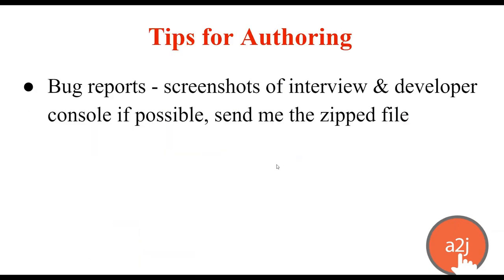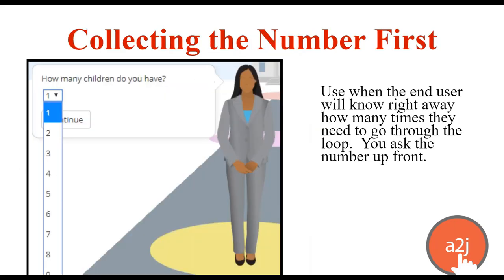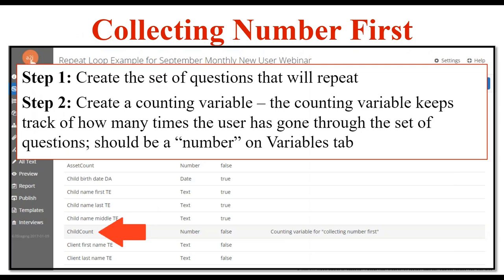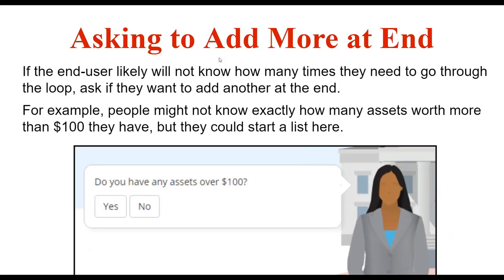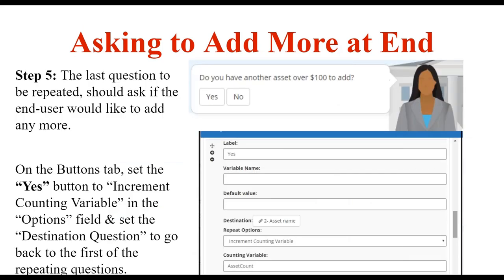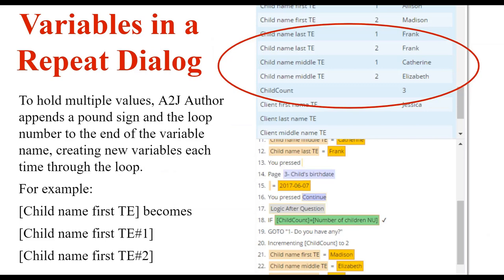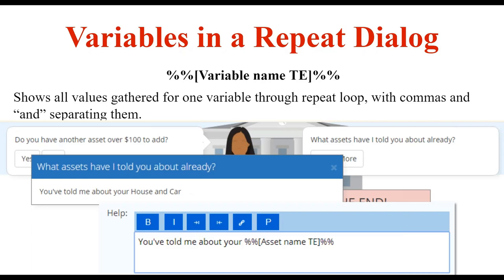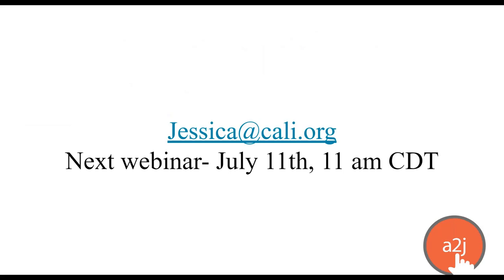Repeat Loops in A2J Author (June 2019 New User Webinar)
This webinar from June 13, 2019 covers repeat loops in A2J Author 6.0. There are two ways to create repeat loops/repeat dialogs in A2J Author: Asking for the number up front and Asking to add more at the end. Both ways are covered in this webinar.